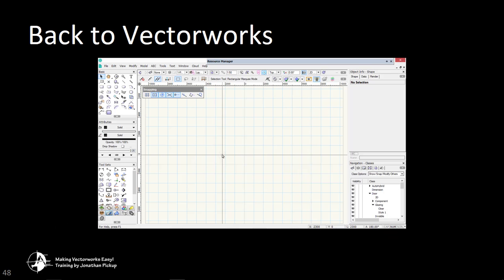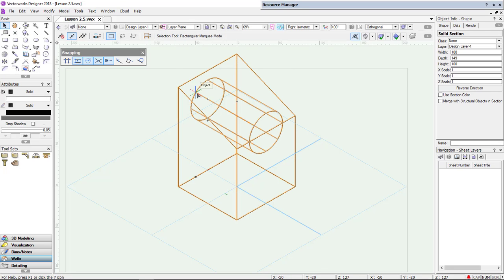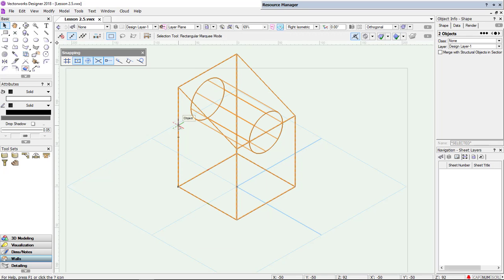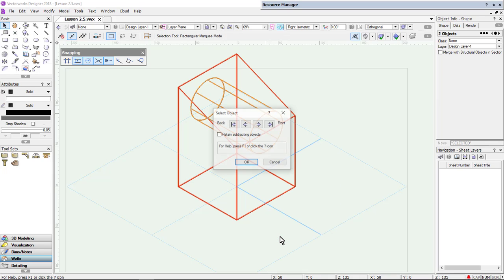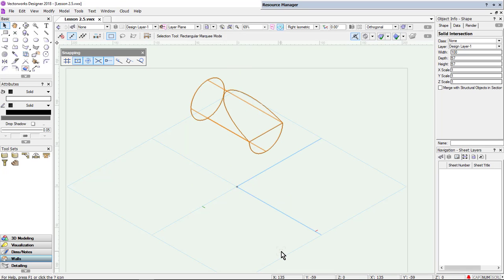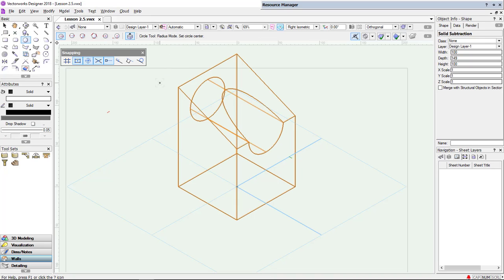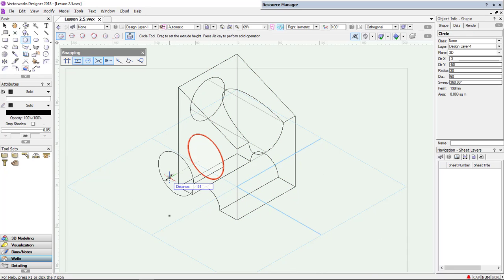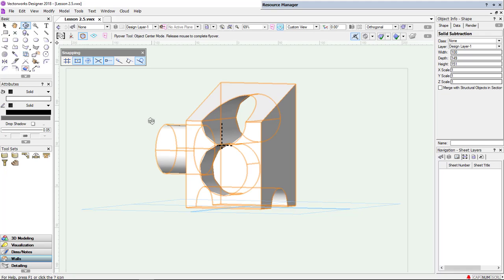f2 5 Vectorworks Foundation 2018 Solid Modeling